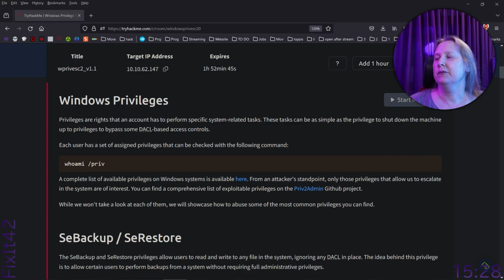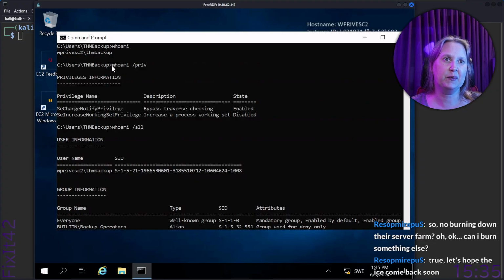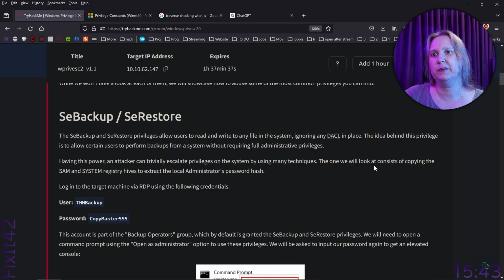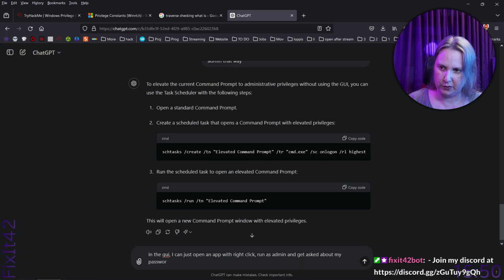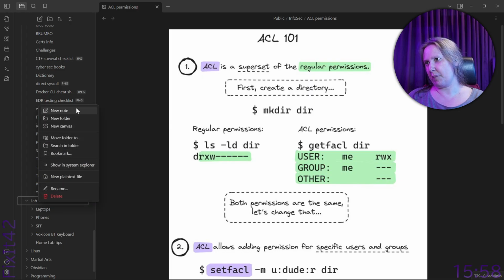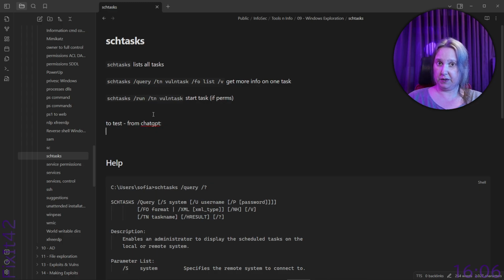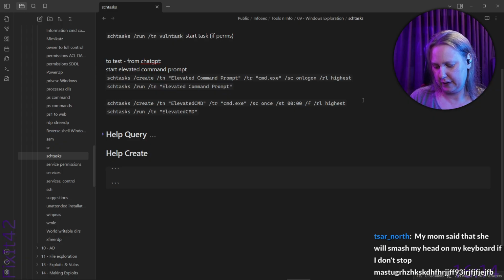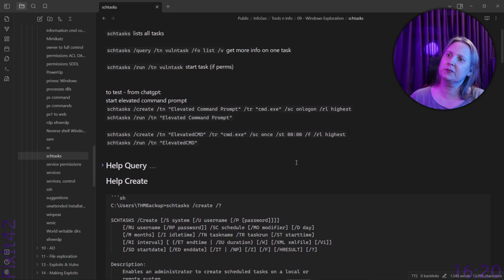Windows Privilege Escalation 5/ - Learning Hacking @ TryHackMe (2024-06-03)